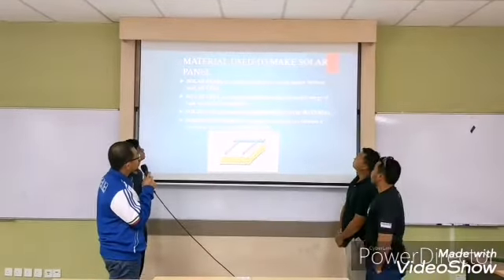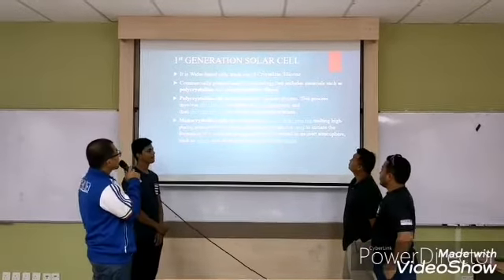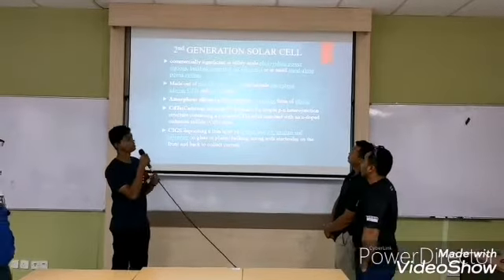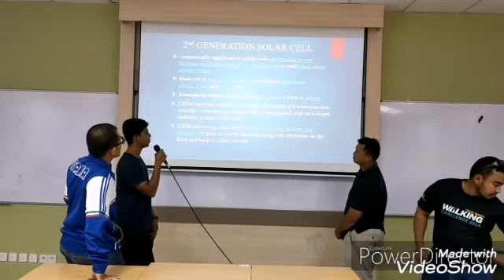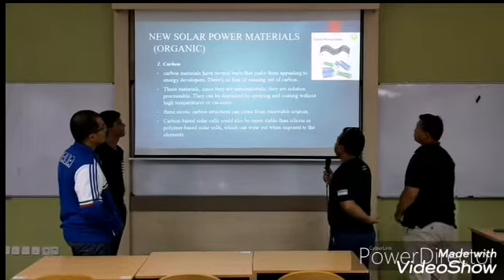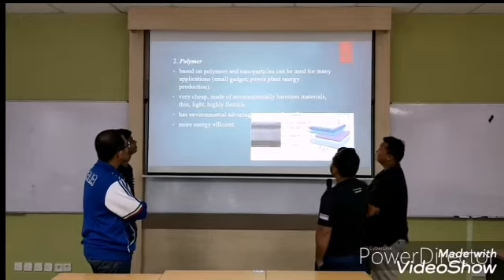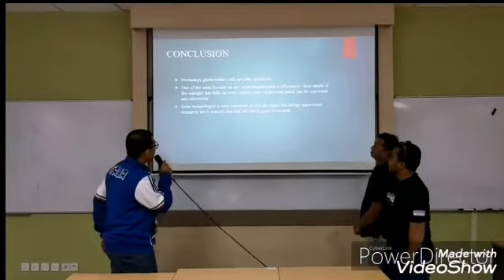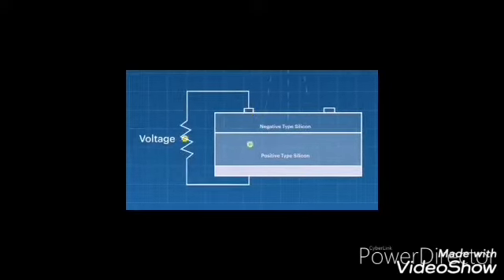BMM1523 {Material for Solar Panel}